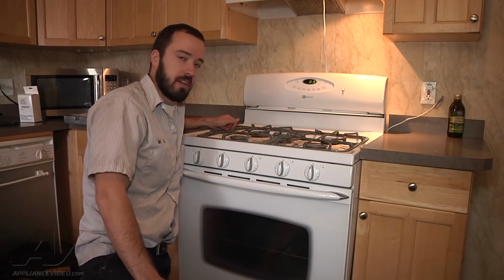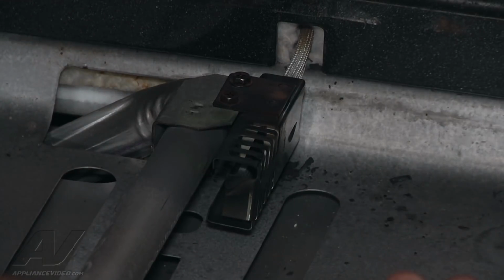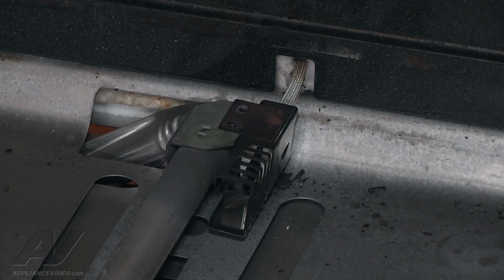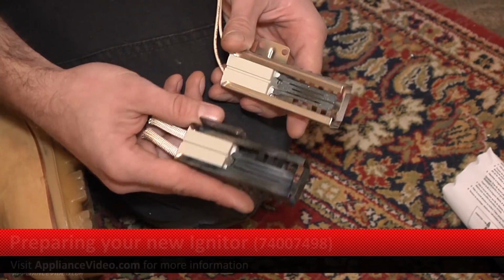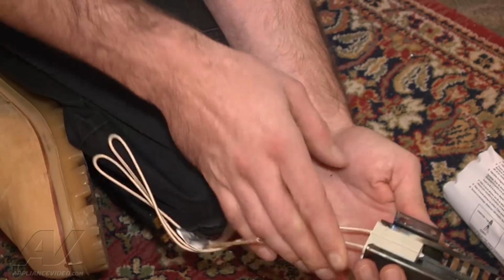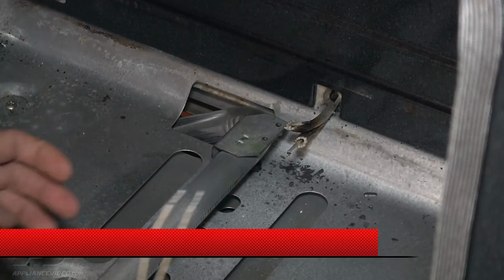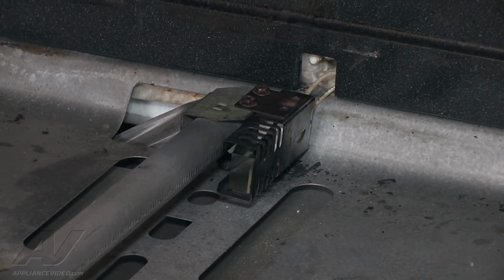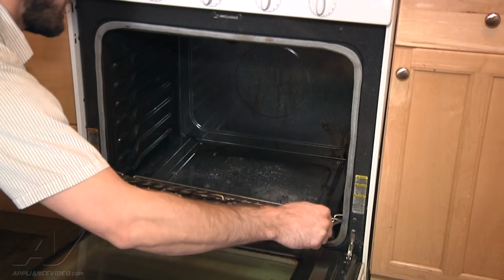Maytag Stove Repair - No Bake - Igniter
This video shows you how to Diagnose and Repair a *MGR5775QDW Maytag Stove 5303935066 Igniter*
*Symptoms may include:* No Bake

This *Maytag* repair could apply to multiple brands: such as Whirlpool, Amana, Maytag, Roper, KitchenAid, Jenn-Air, Kenmore, Magic Chef, Admiral, Norge, and Crosley